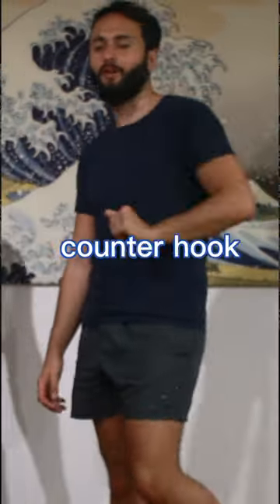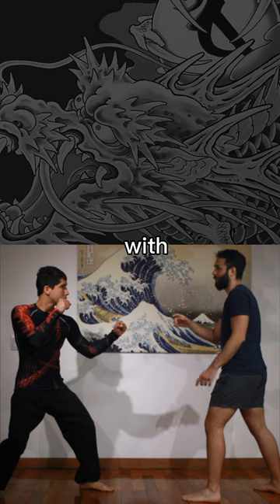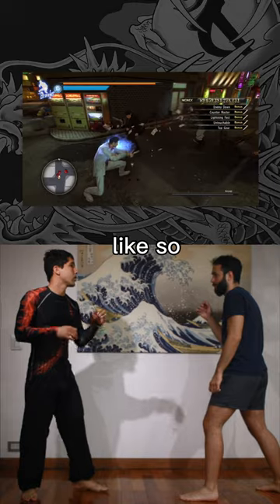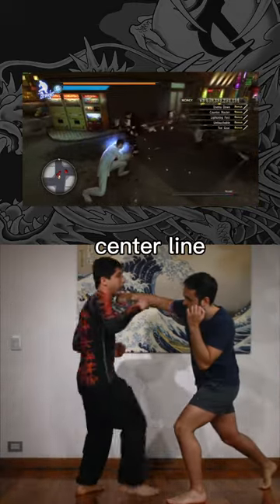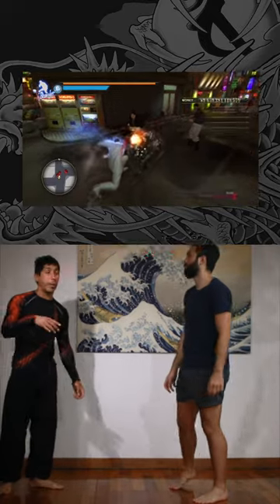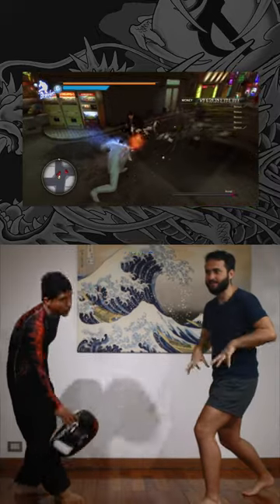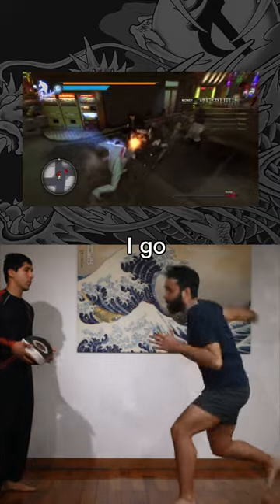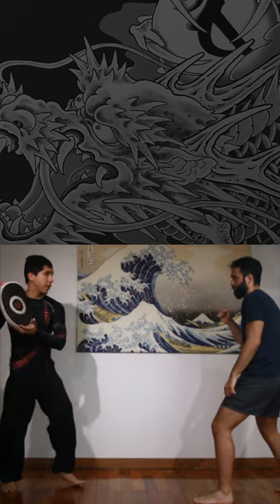How to do Kiryu Kazuma´s Counter Hook from the Brawler Style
Today, we will break down and learn how to do Kiryu´s Counter Hook from the Brawler Style.

Do you want to gain muscle, lose weight, and master any Yakuza fighting style? Apply for the 1-1 Yakuza Transformation Program with Sebastian today at movesetmastery.com